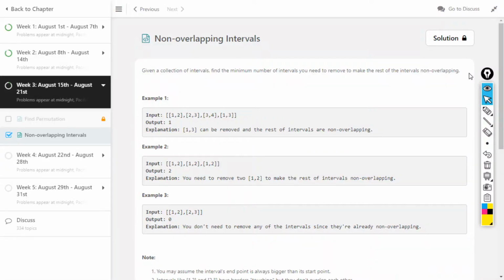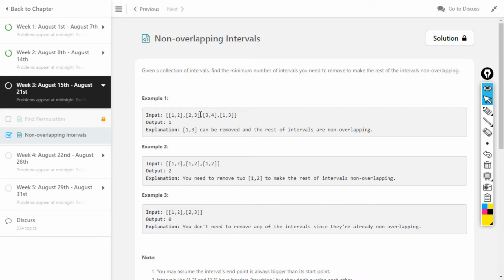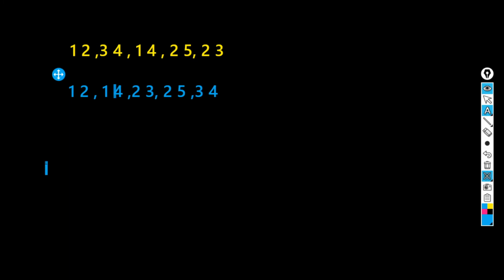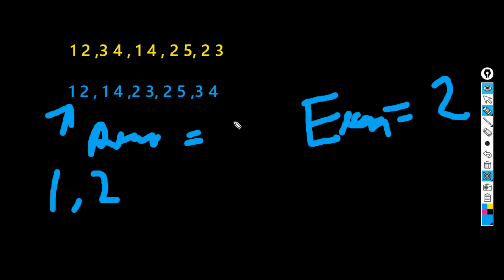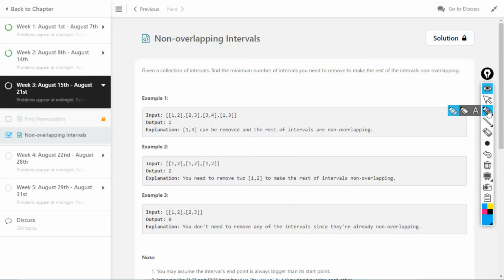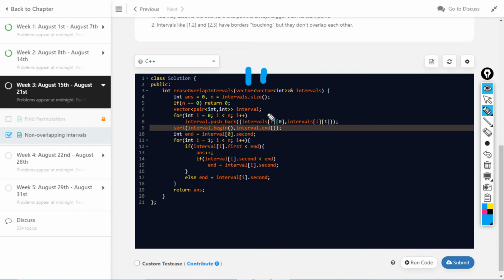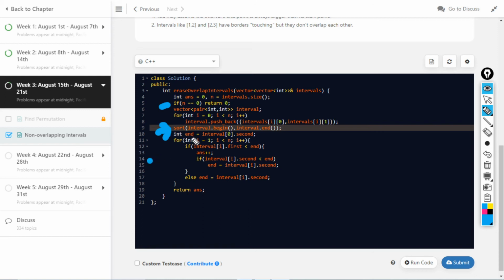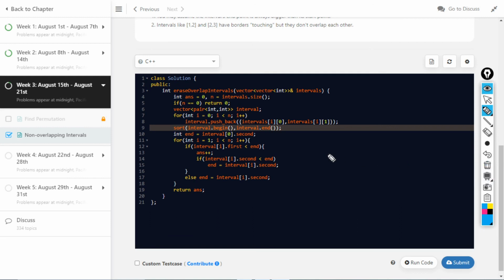Non-overlapping Intervals Leetcode August Challenge Simple Solution